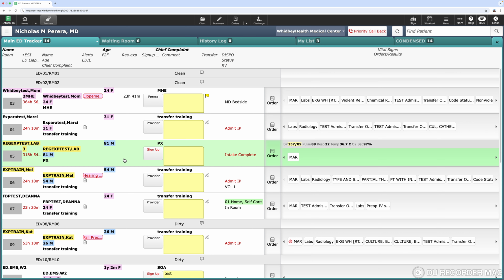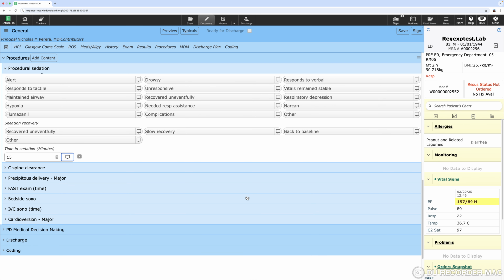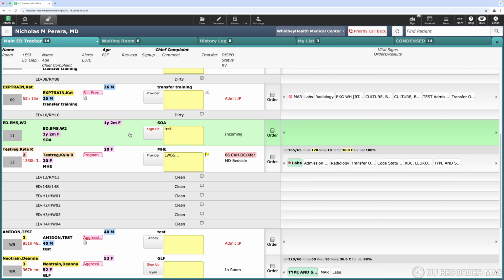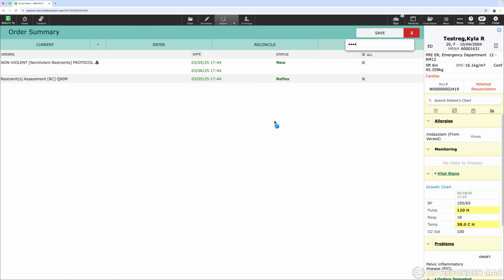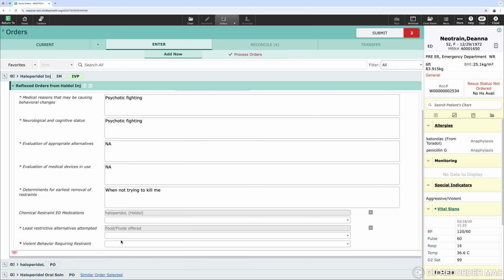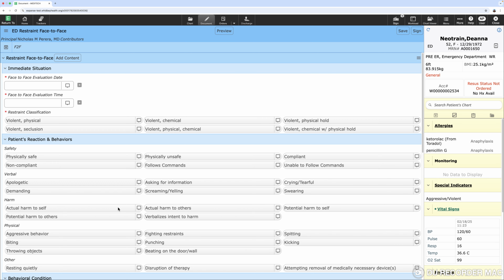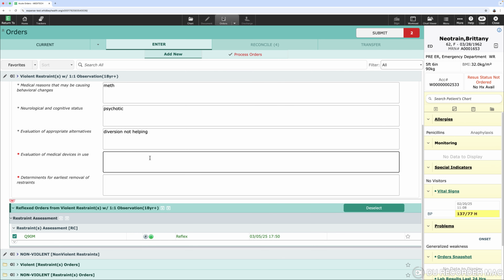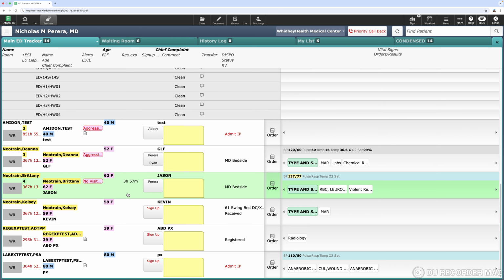WhidbeyHealth Meditech Expanse Restraint and Sedation update